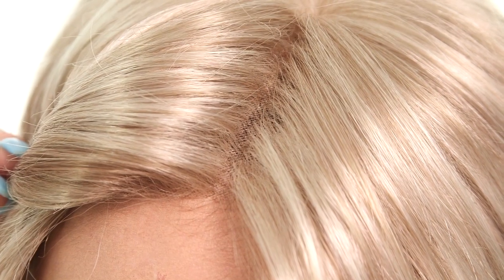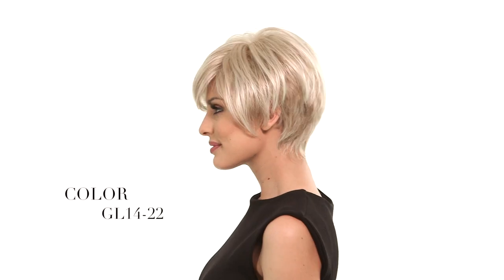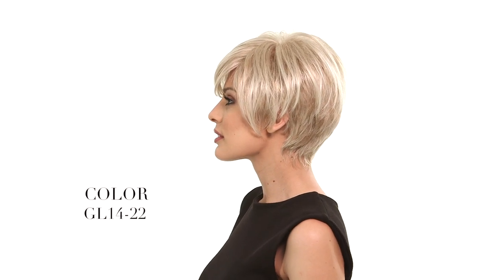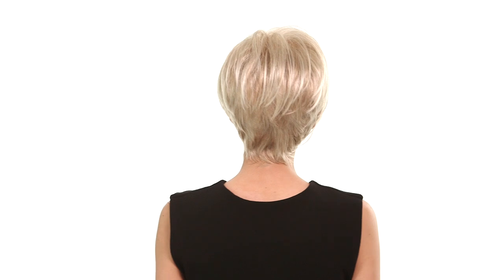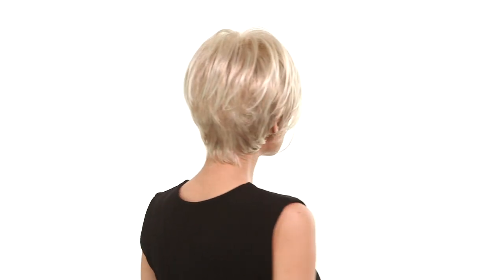Salon Sleek by Gabor | Short Wig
Salon Sleek by Gabor is a short, softly layered, and asymmetrical style made with Flexlite synthetic fiber. This sassy cut is modern, fun, and frames the face with textured layers. To further personalize, have your stylist trim the bang or shorten the asymmetrical side. Salon Sleek is part of the Gabor Spring 2015 Luxury Collection.

The Monofilament Part is hand-tied and has a lace edge for a natural appearance. The Personal Fit cap is made with materials that adjust to your head shape for the most comfortable wear. Ultra-thin adjusters at the nape ensure a perfect fit, while velvet lining around the ear tabs keep it effortlessly comfortable. The Flexlite Fiber looks like human hair and is made with a thinner denier, eliminating weight and volume without sacrificing coverage. The synthetic hair is pre-styled and is ready-to-wear out of the box.

SPECIAL FEATURES
Monofilament Part
Flexlite Fiber
Personal Fit Cap
Velvet Nape
Adjustable Tabs

Add the Shaping Cream by BeautiMark to enhance the layers and texture.
The Hair Trix Comb by BeautiMark helps keep your hair detangled and frizz free. It is made to prevent shedding and split ends.
Do NOT use heat to style synthetic fiber.

Shop more styles from the Gabor 2015 Spring Collection